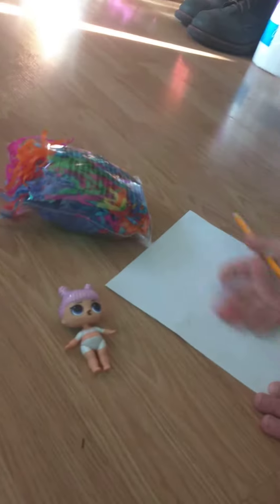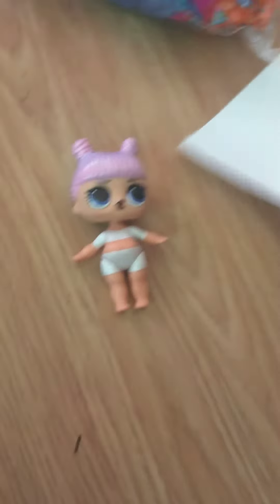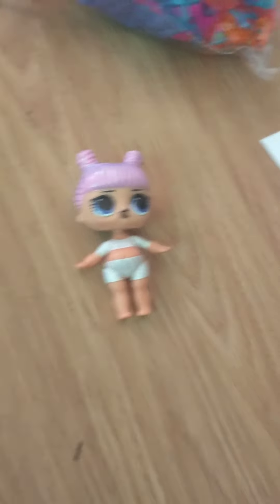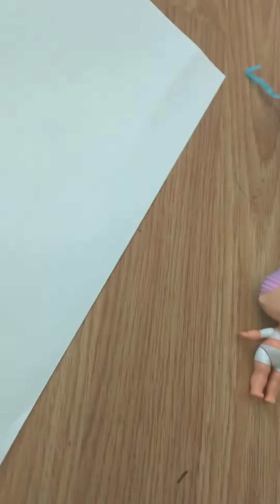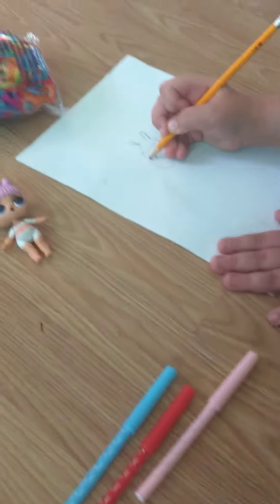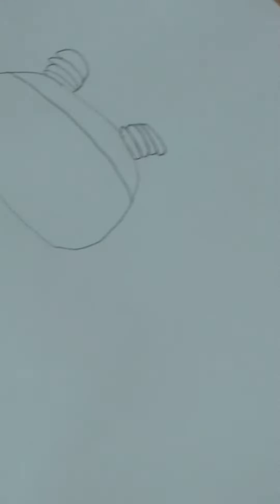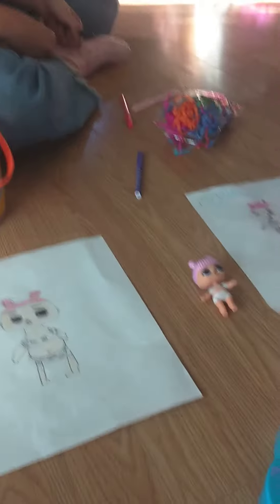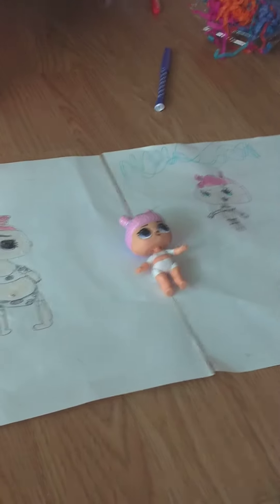Drawing battel part one!!